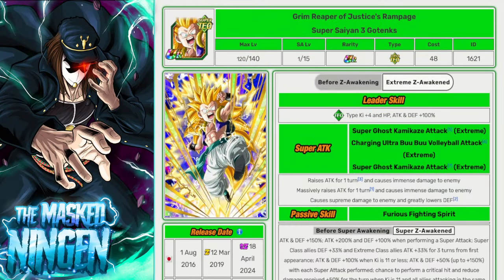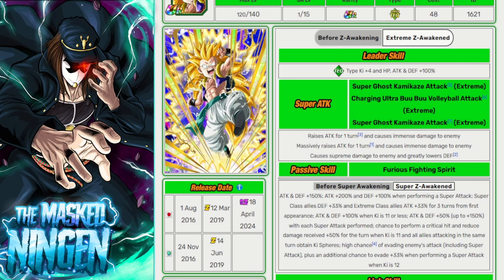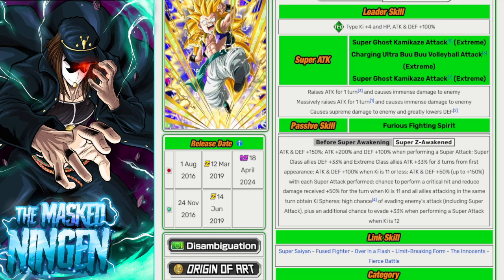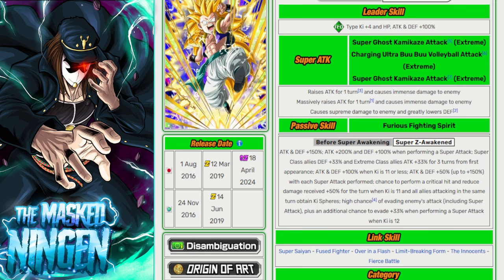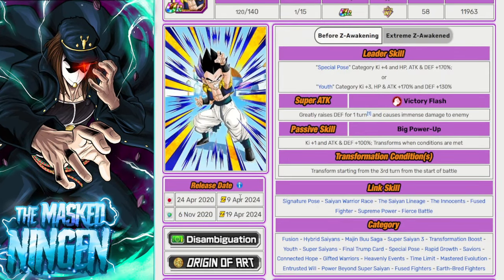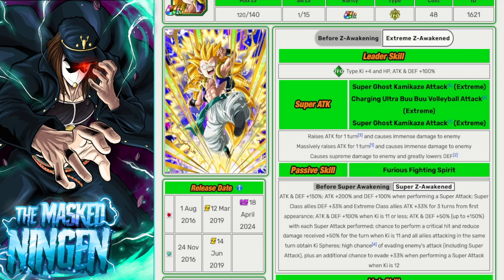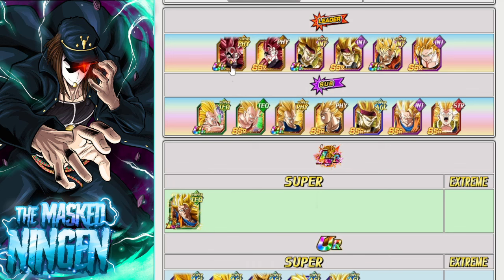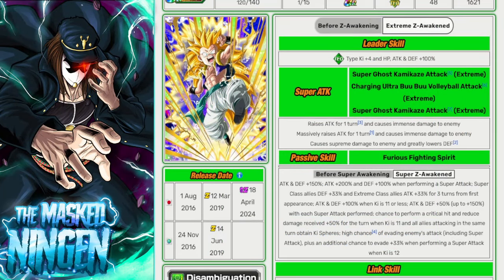TEQ SUPER SAIYAN 3 GOTENKS SUPER EZA! WILL HE COME EARLY TO GLOBAL TOO? (Dokkan Battle)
TEQ SUPER SAIYAN 3 GOTENKS SUPER EZA! WILL HE COME EARLY TO GLOBAL TOO?